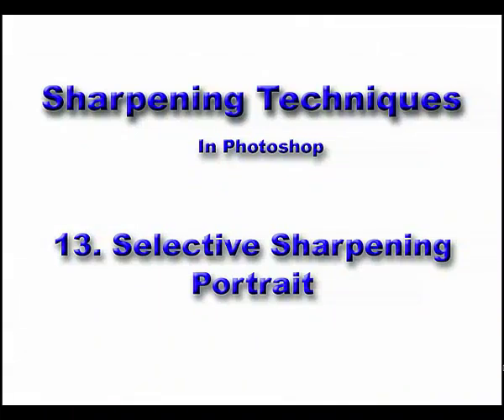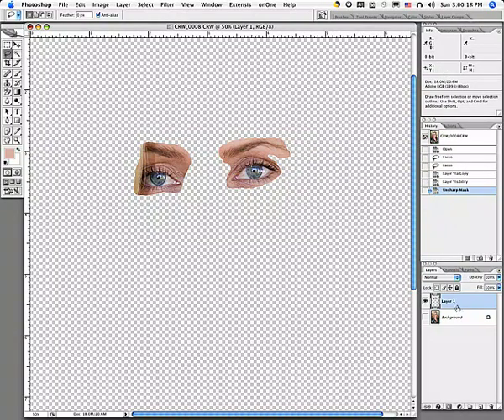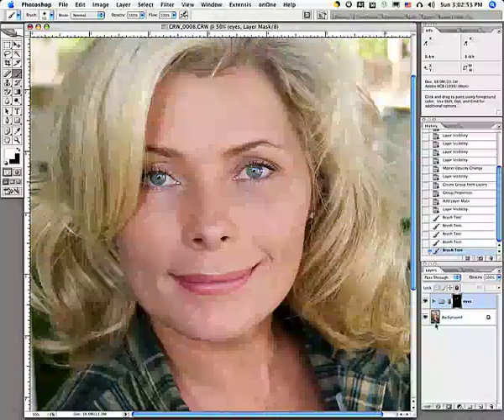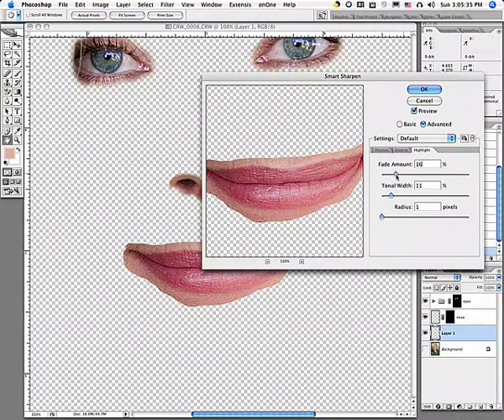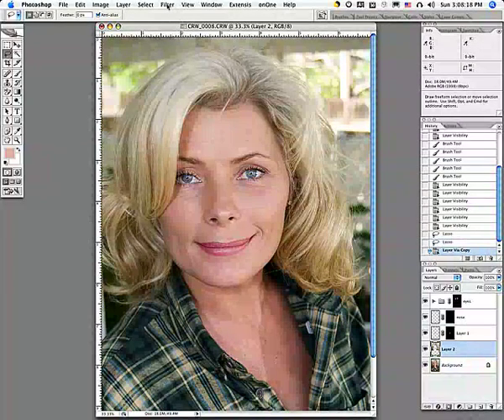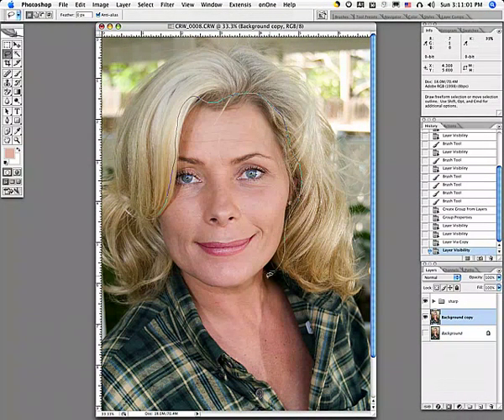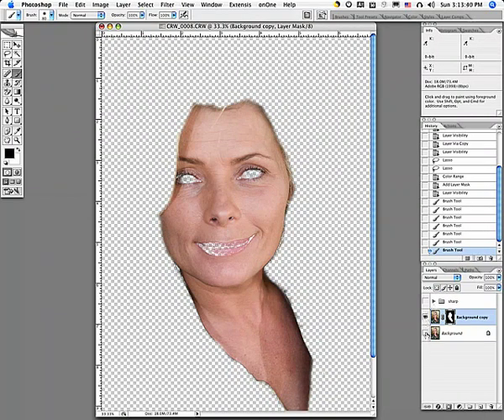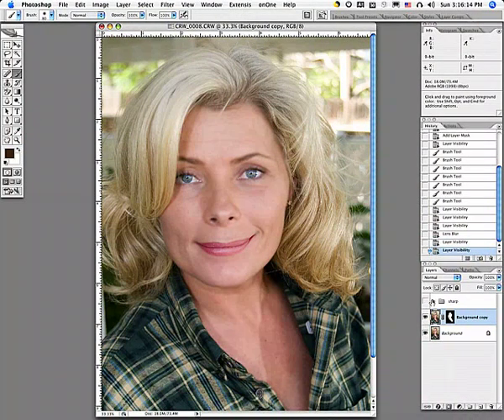Sharpening 13 Selective Portrait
How to use Selective Sharpening of a portrait in Photoshop.